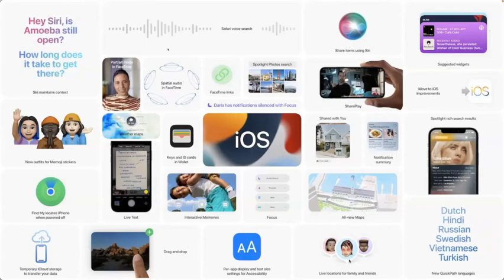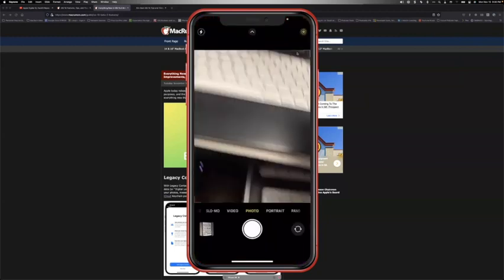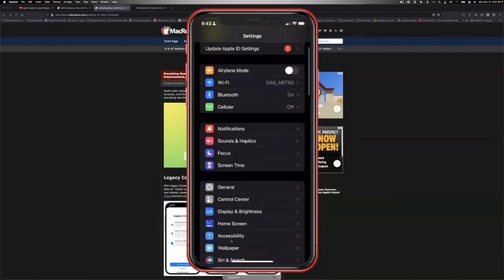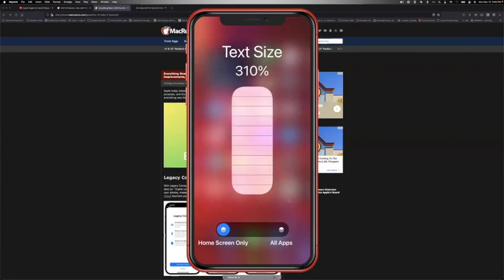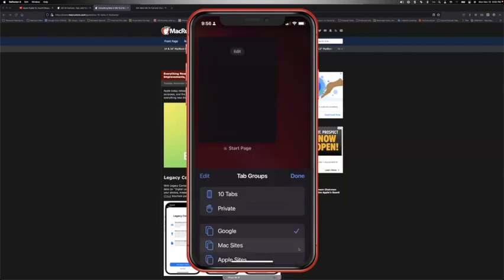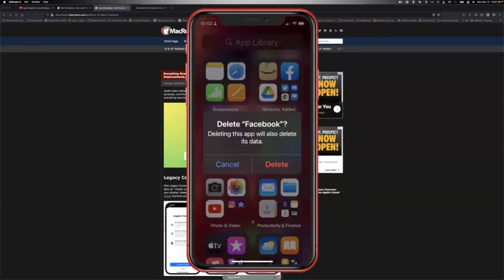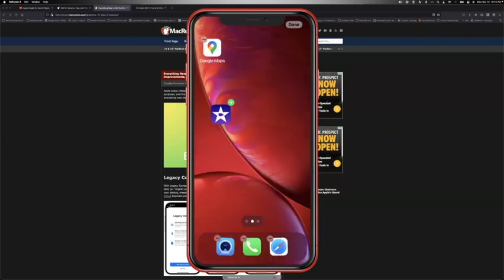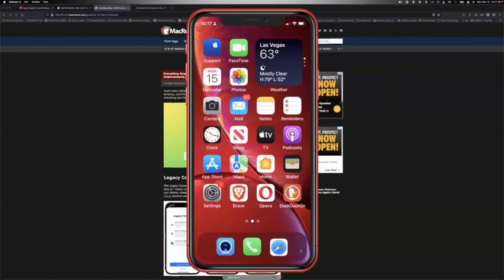SVMUG Meeting Presentation Nov 15, 2021 featuring David Ginsburg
At the SVMUG online meeting of November 15, 2021, David Ginsburg discussed new iOS and iPadOS features.

00:00 - Start
00:20 - Introduction
01:02 - iOS iPadOS versions
02:15 - Facetime
07:23 - Live Test
12:54 - Accessibility Tips
15:09 - Control Center
17:21 - Sound Recognition
18:43 - Code Scanner
19:19 - Text Size
21:48 - Safari
28:30 - PDF
30:25 - Notes
31:23 - iCloud options
32:33 - Home Pages
34:25 - iOS beta
35:36 - Passwords support 2FA
36:46 - New Photos Features
38:30 - Weather app
39:34 - Questions and Answers